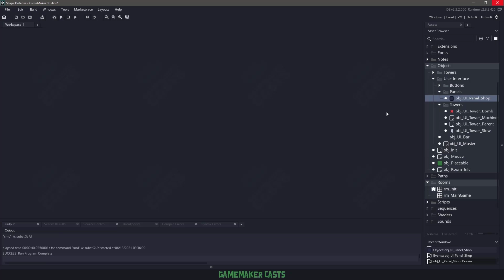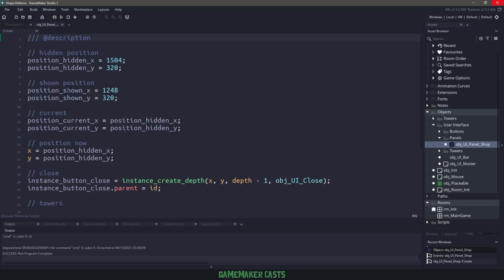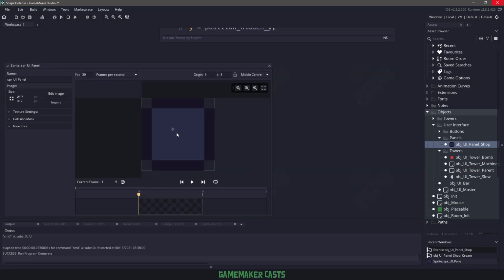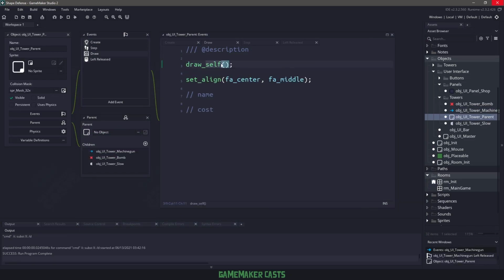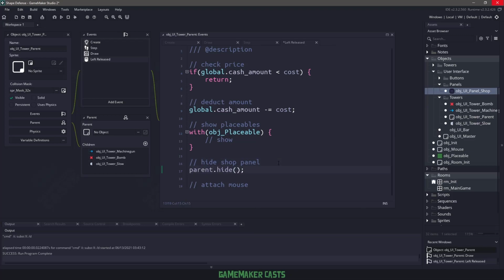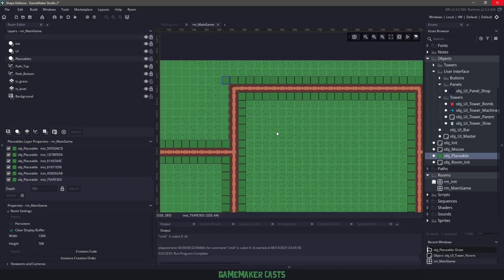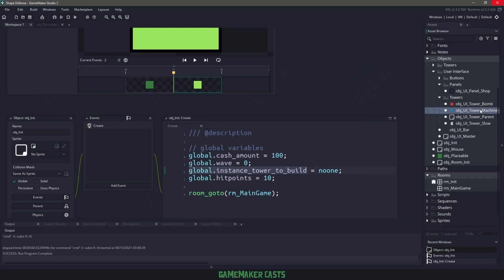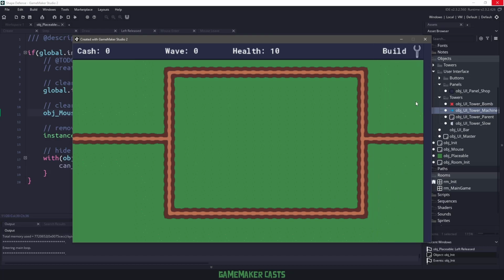Tower Defense in GameMaker Studio 2.3 - Episode 4 - Buying Towers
Continuing on the tower defense game in this episode we will learn how to make our towers purchasable and having the UI clickable.

-== 🕒 Chapters 🕒 ==-
00:00 - Introduction
00:17 - Recap
01:17 - Mouse Object
01:40 - Room Initialize (Adding the mouse)
02:20 - Shop Panel (Adding Towers)
03:16 - Tower Parent
03:55 - Inheriting Information for Towers
05:45 - Showing Tower Information
06:48 - Left Click (Tower Selection)
08:00 - Placeables (where to place towers)
10:26 - Mouse Sprite
11:19 - Placing a tower
13:44 - Thank You